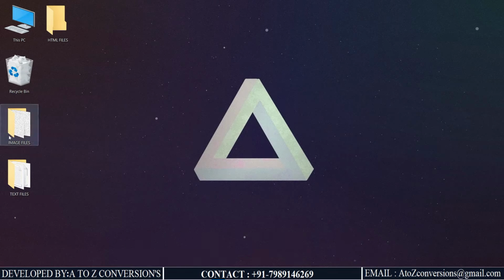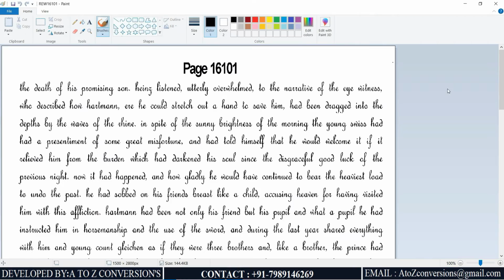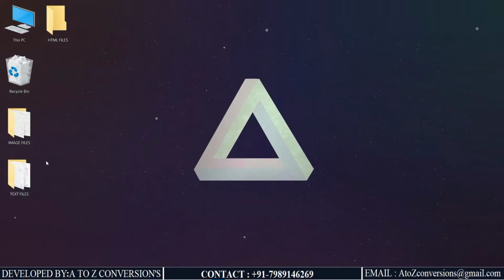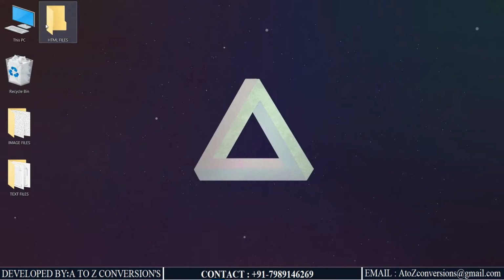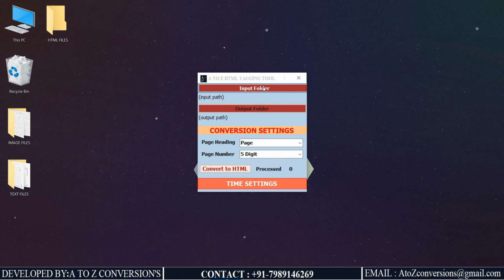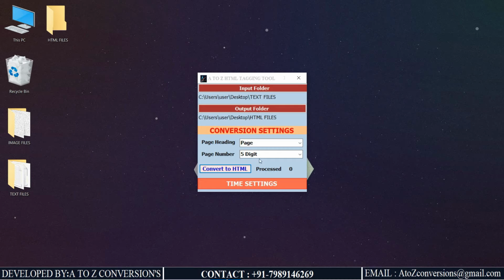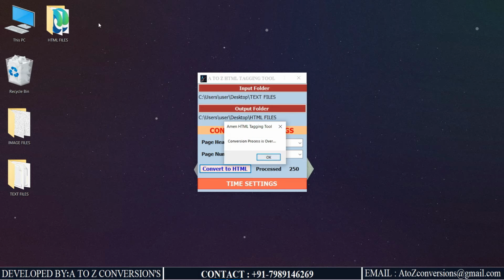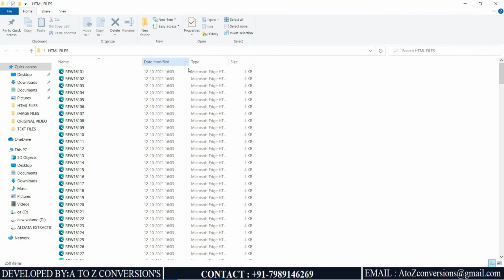IMAGE TO HTML TAGGING SOFTWARE |HTML TAGGING SOFTWARE FOR DATA ENTRY COMPANY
html tagging software :\

br tag in html
how to add tags in html
how to add alt tags to images in html

text to html tagging software
text to html converter
    text to html
    text document to html
    text file to html
    text html CSS
notepad to html tagging software
    text to html converter software
data entry html converter
    data entry form html
    data entry in html
    data entry form using html